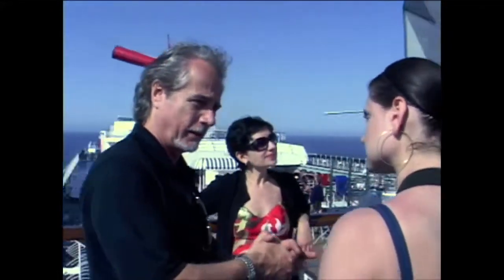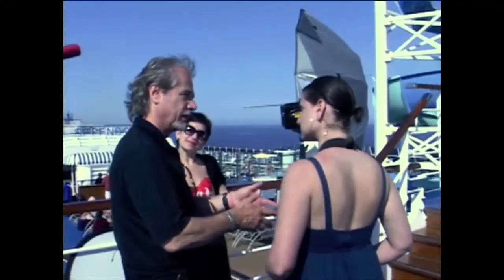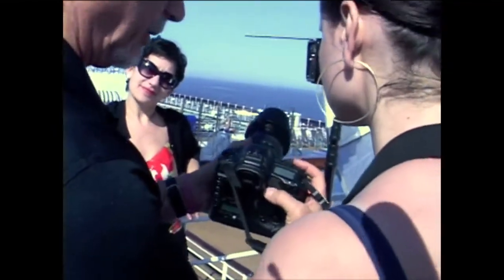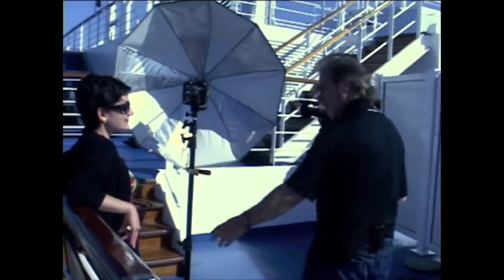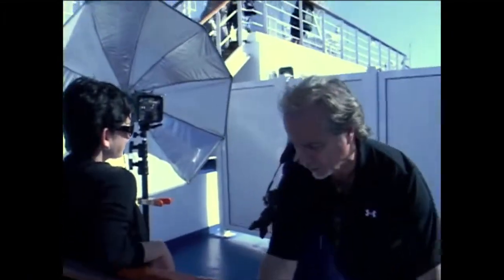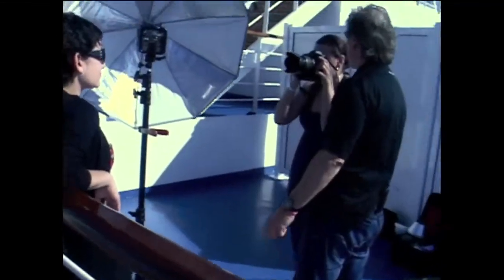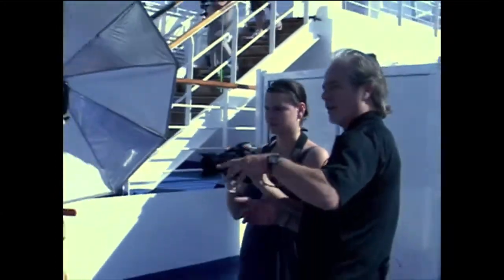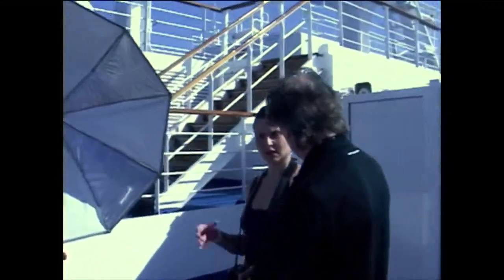PhotoworkshopCruise.mp4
HD VIDEO TRAILER FILMED AND DIRECTED BY DENNIS FINN
 ON LOCATION PHOTOGRAPHY WORKSHOP CLASS
 FILMED ON BOARD A SPECIAL CARNIVAL CRUISE IN MEXICO.